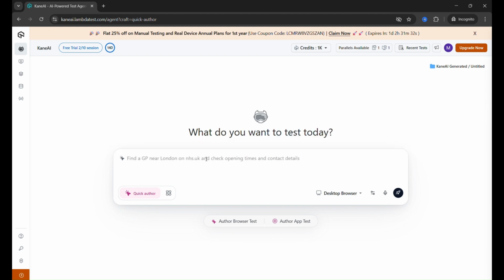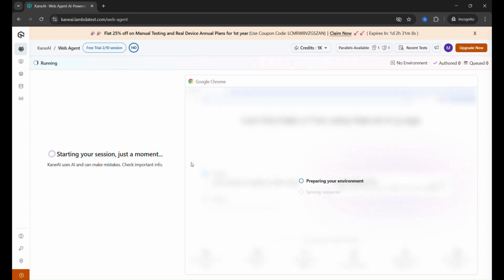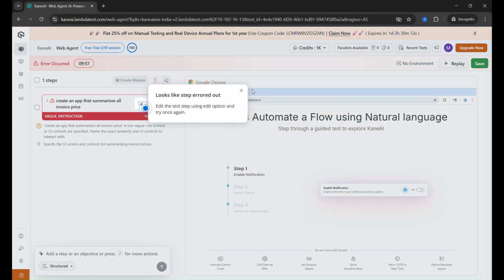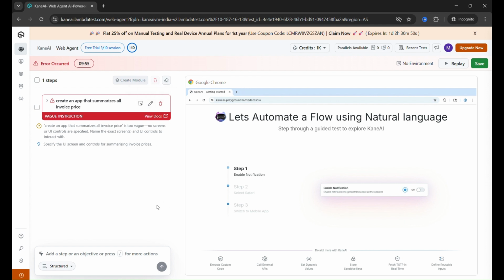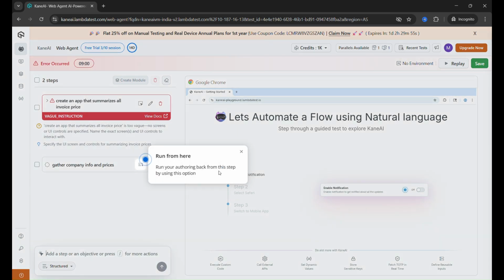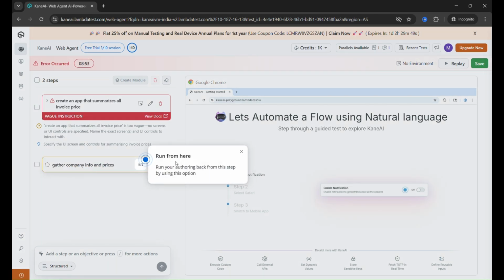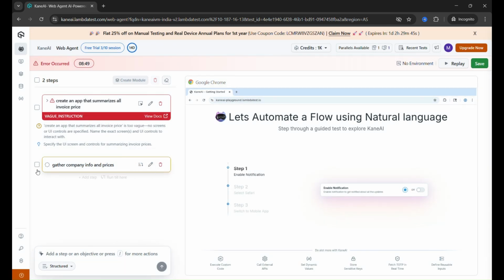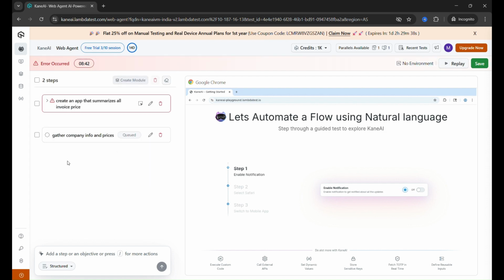Kane AI Tutorial | How To Plan And Test With This AI Agent!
📱 In this video, I’ll walk you through Kane AI Tutorial | How To Plan And Test With This AI Agent! step by step.

Timestamps
0:00 Intro
0:07 Tutorial